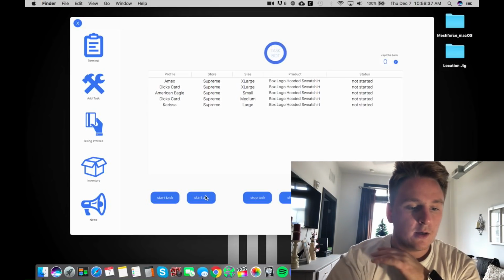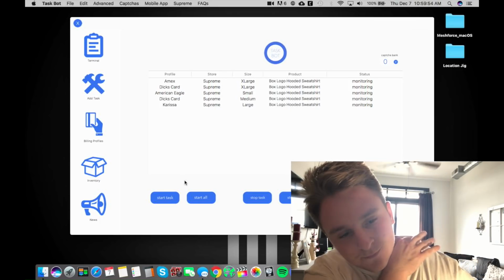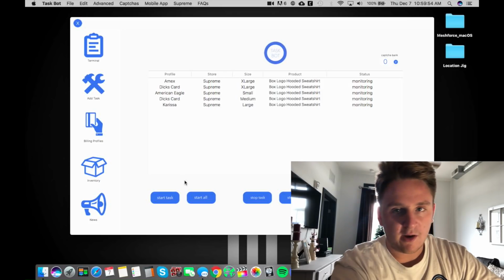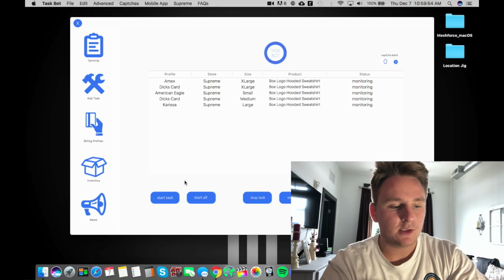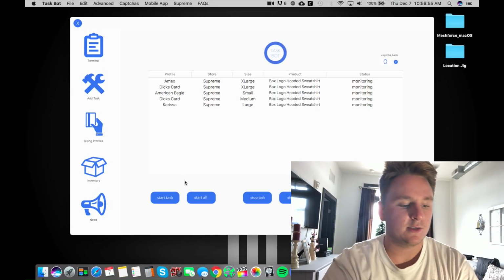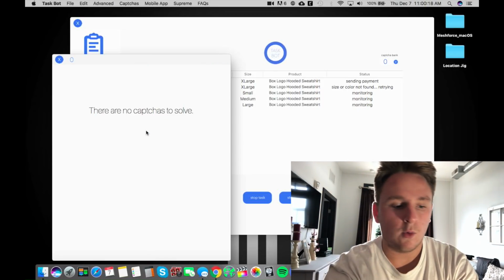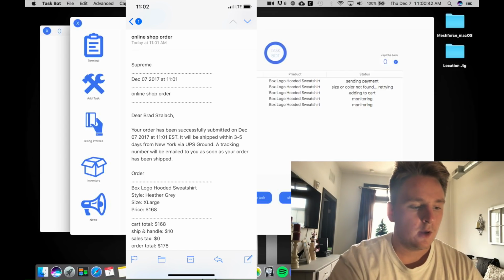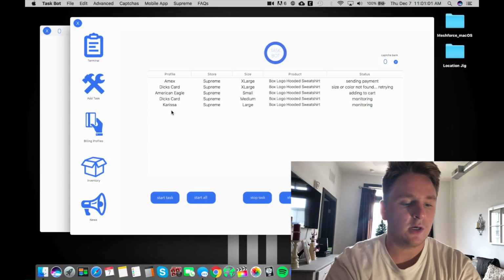AIO MAC BOT COPS SUPREME BOX LOGO!! LIVE COP!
Grailed - @PluggedFL

Setup: NO PROXIES (not disclosing)
No server
3 second checkout delay